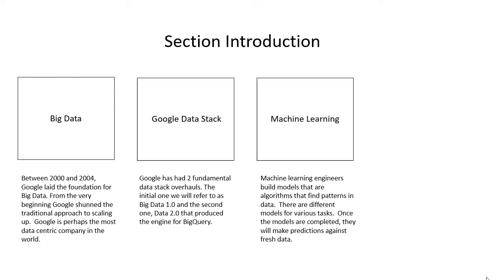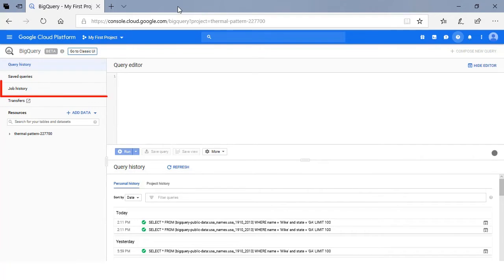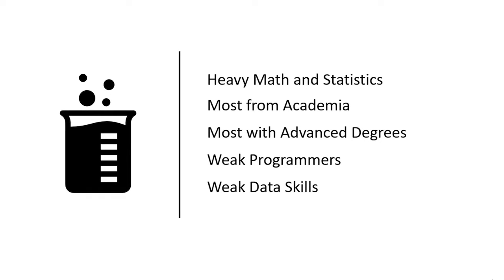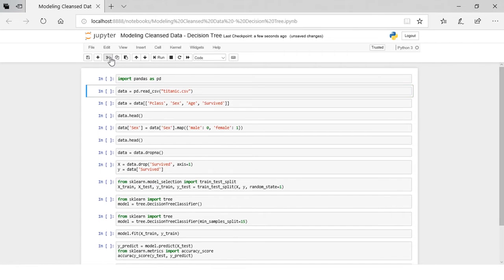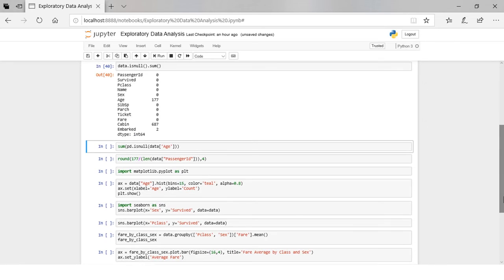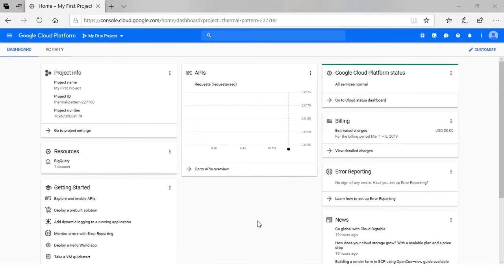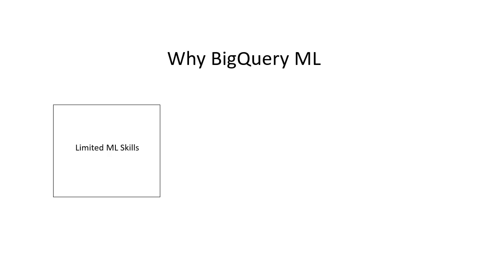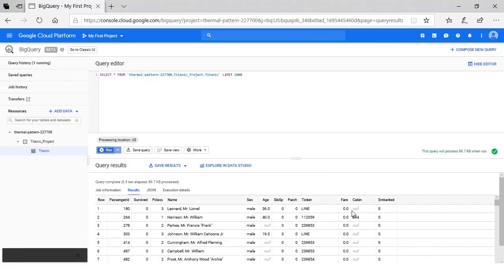Machine Learning with BigQuery on Google's Cloud Platform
A complete look at BigQuery for machine learning.

There are two core paths on LogikBot. One for the data analyst role and one for the machine learning engineering role.

I've added the data analyst role recently because machine learning has become so difficult to break into. If you're new to IT, I'd highly recommend this path. You can be in a real-world data analsyt role in under a year if you really apply yourself.  LogikBot is the most affordable and fastest way to attain this role. The platform even has an exam simulator for preparing for the exam.

For the data analyst role, you take two courses then prepare for and pass exam PL-300. This exam, PL-300, is the Microsoft Certified PowerBI Data Analyst Certification.

If you're in a shortcut role, then there's an entire path laid out for learning machine learning. The platform used by Uber and Microsoft. I worked at both companies. The courses are real-world and comprehensive. This is not the easy way. There is no easy way. This is one of the few platform that's offers a real-world approach to working in AI.